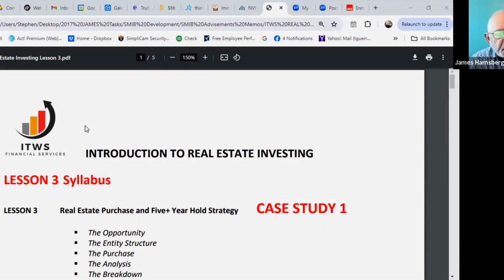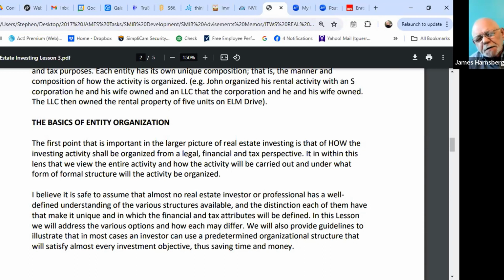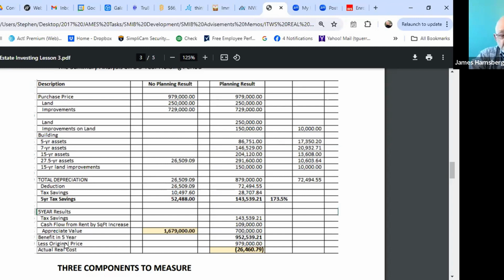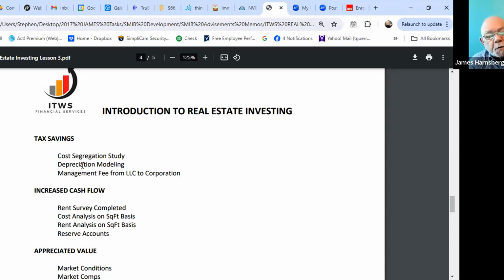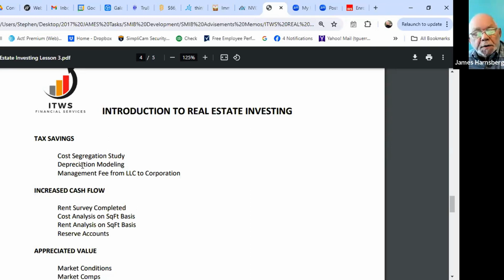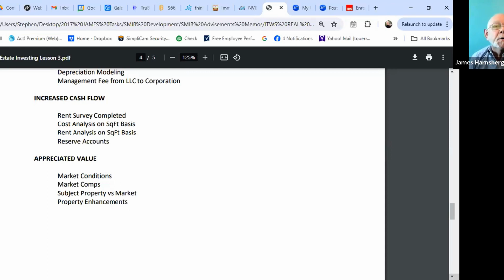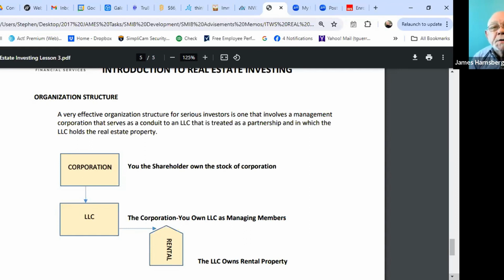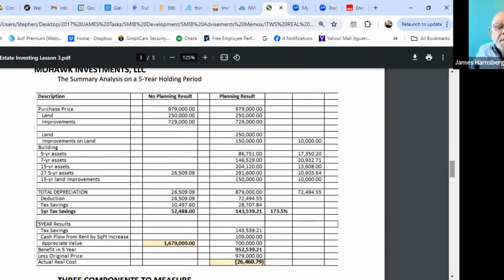Intro To Real Estate Investing - LESSON 3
Part 3 of our 5 lesson series on getting started the right way in multi-family real estate investing.